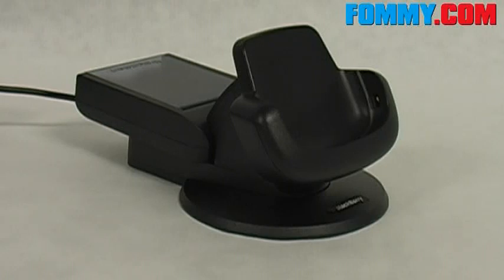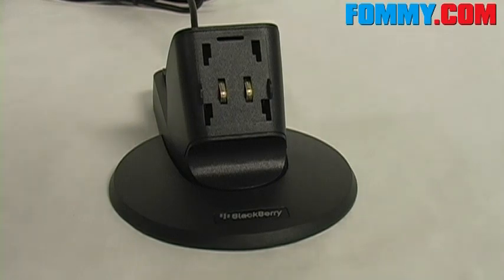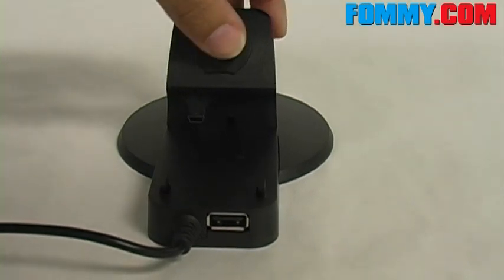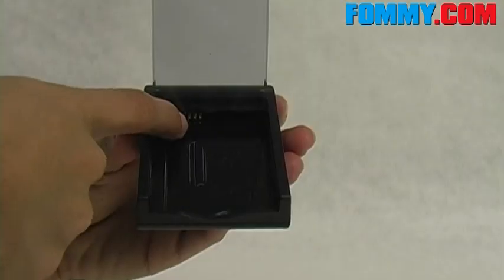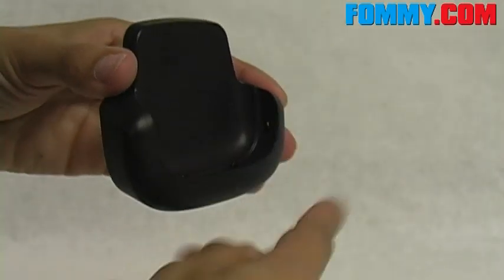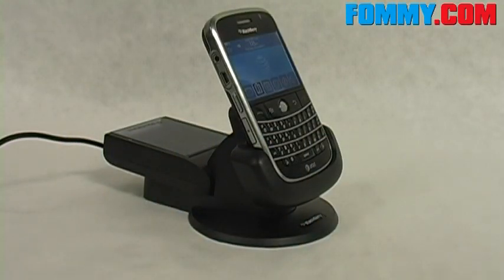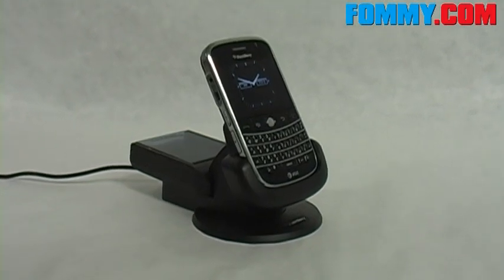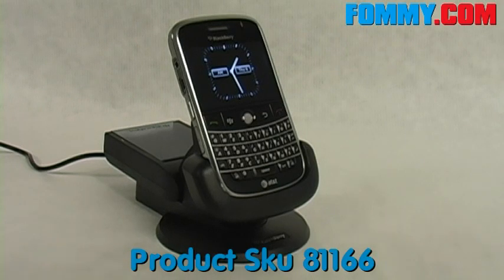PowerStation for Blackberry Bold-Review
RIM Blackberry Bold Charging PowerStation
Sku 81166